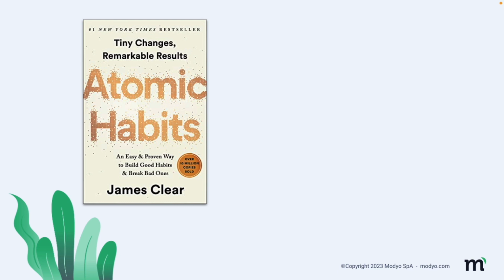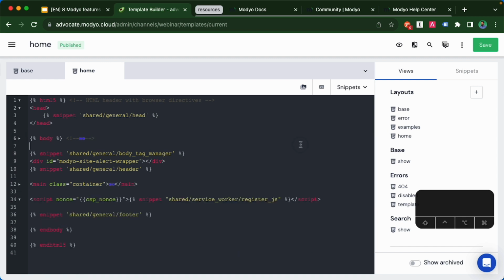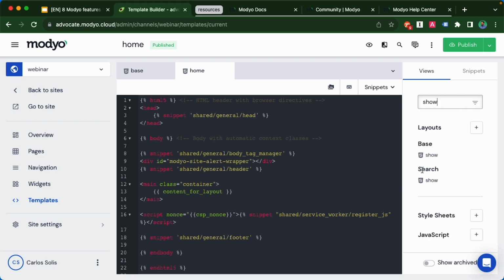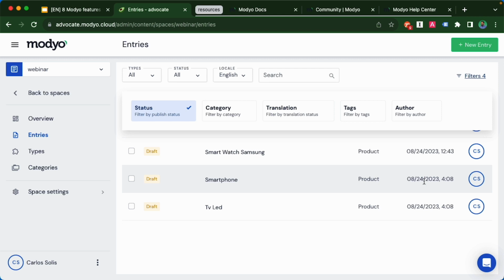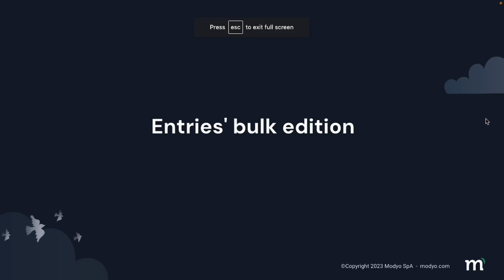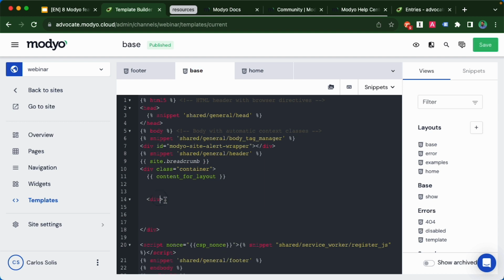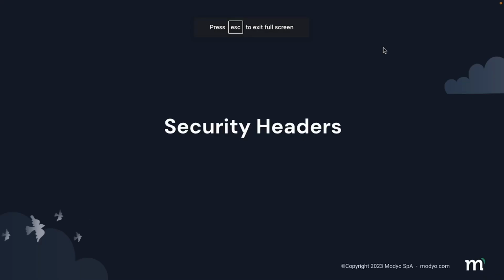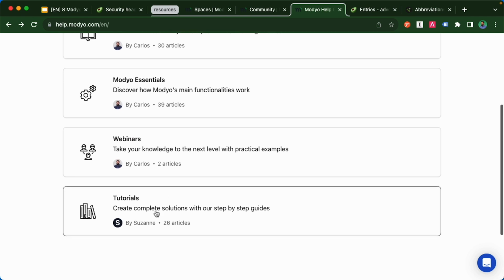8 features you may not know about Modyo